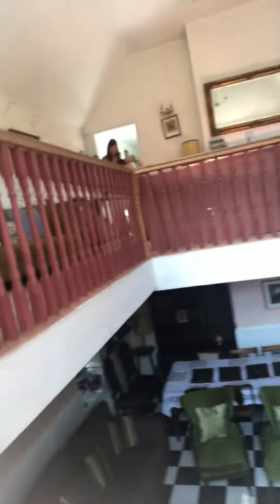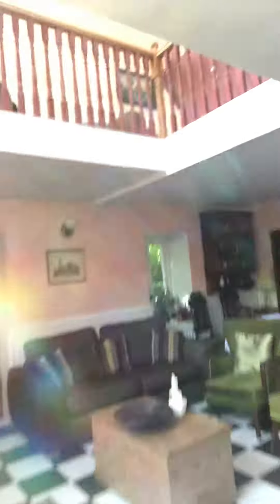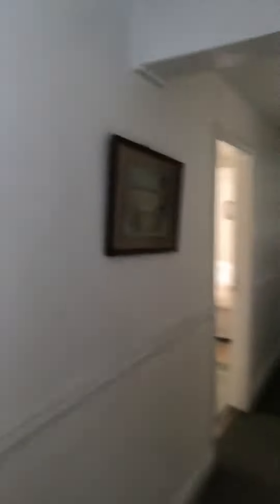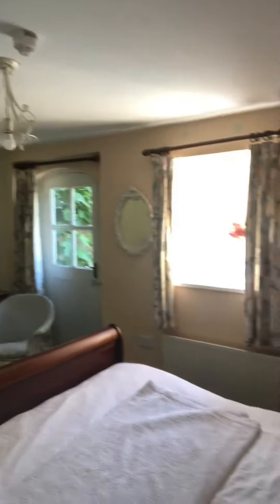House for sale in Cooley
Beautiful vintage style 4 bed house for sale